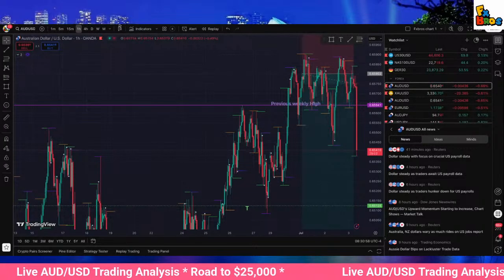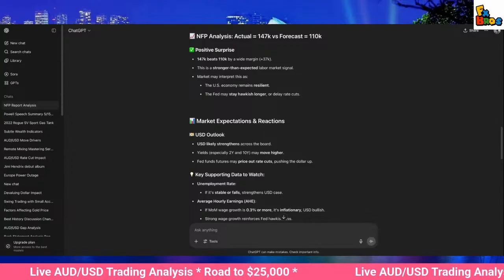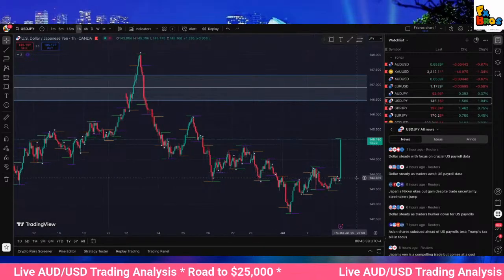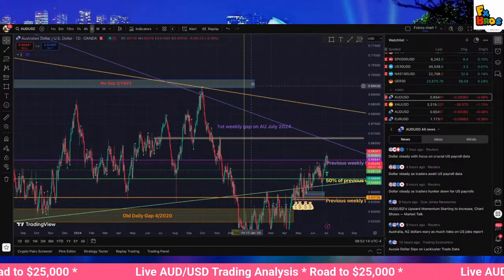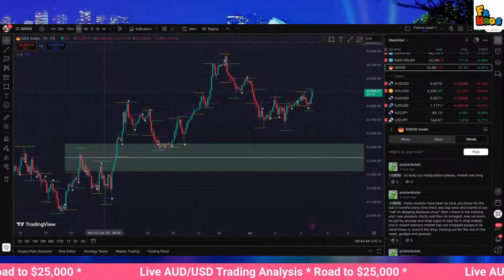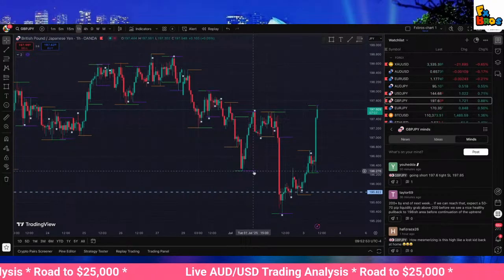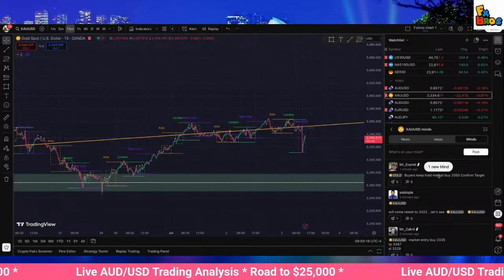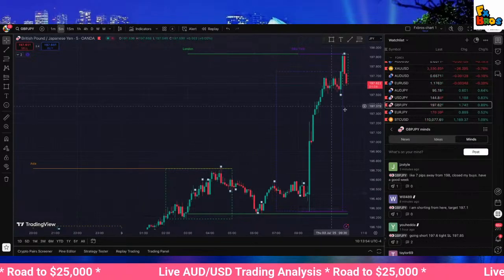FXBros - NFP Thursday Live Trading Analysis AUD/USD 07/03/25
We do live trading analysis Tues-Thurs at 7:30am via Youtube and every Sunday 8-9pm.

Fxbrosllc Live Analysis on AUD/USD.

Follow us on Threads, IG and Twitter @fxbrosllc